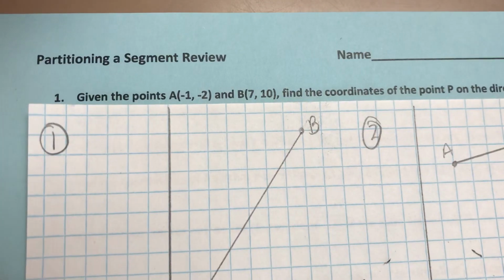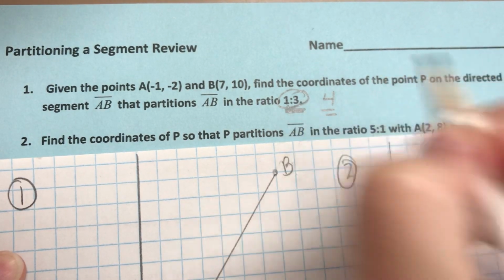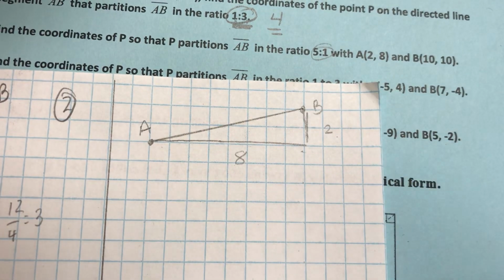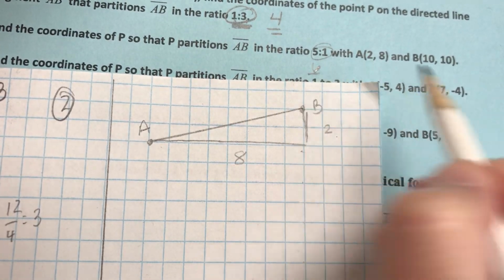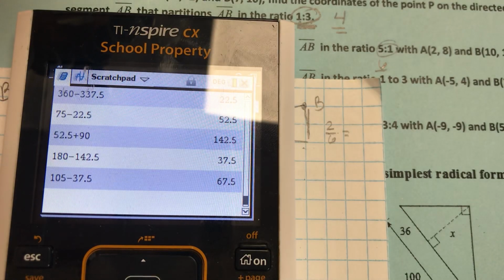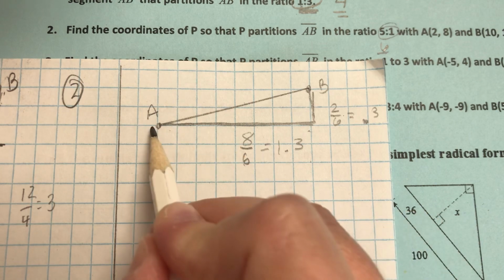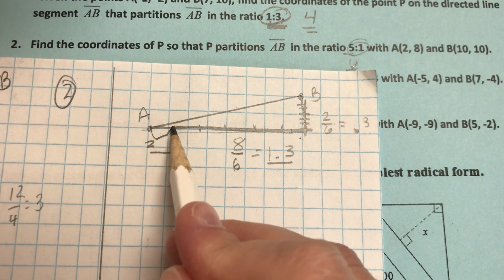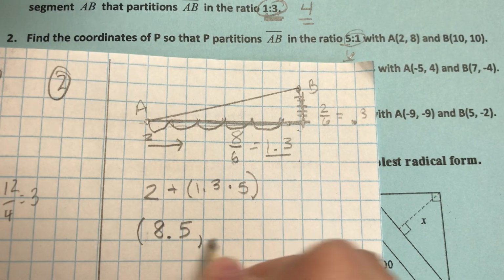Partition and Geo Mean Review